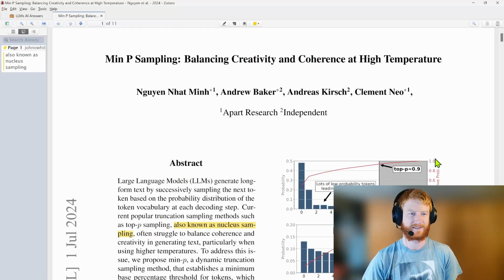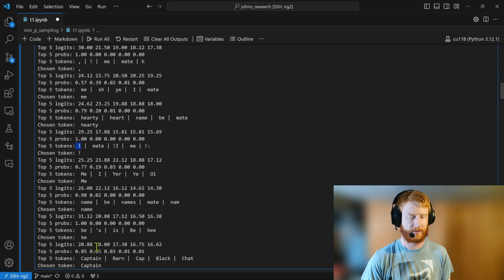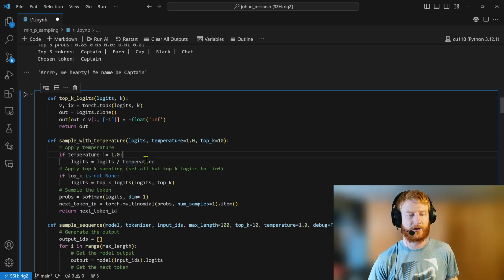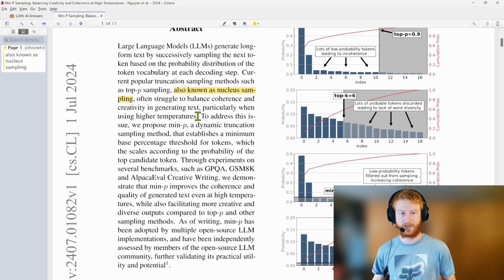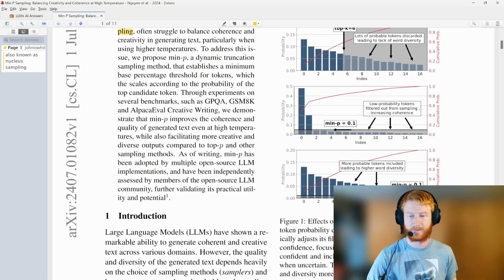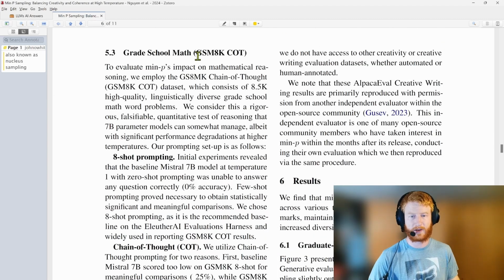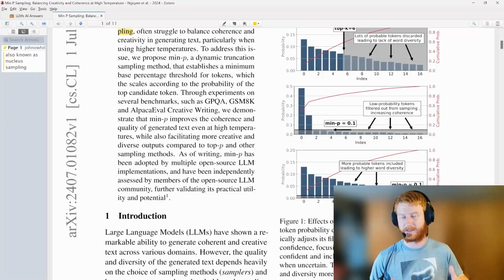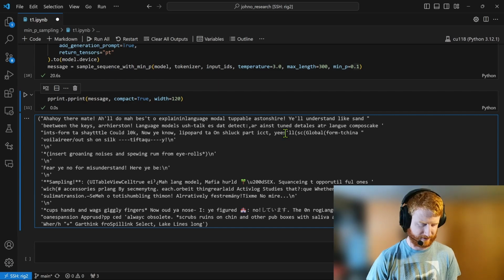Min P Sampling: Balancing Creativity and Coherence (paper explanation + code)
A look at min_p sampling